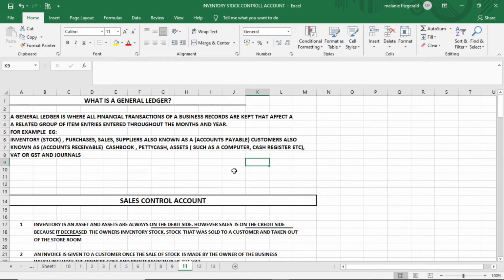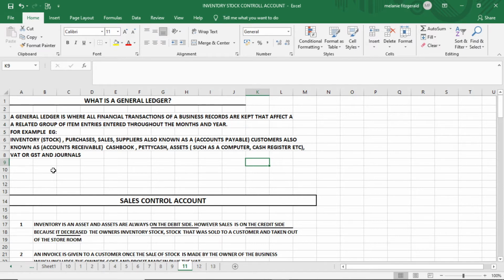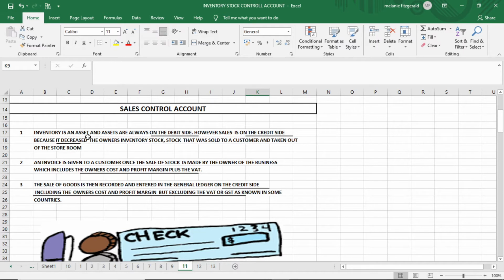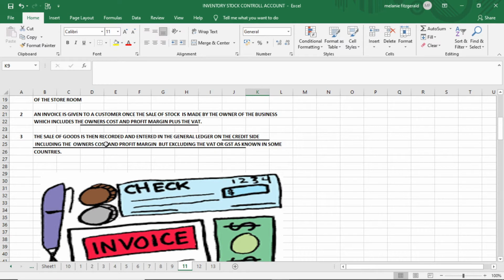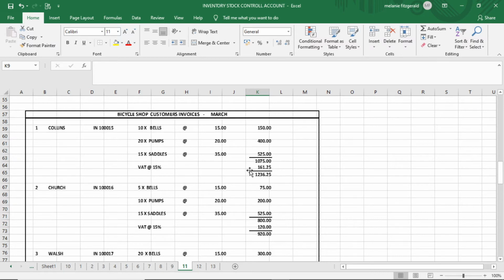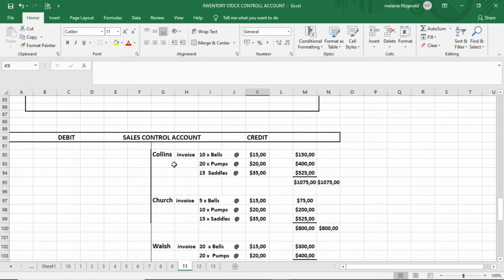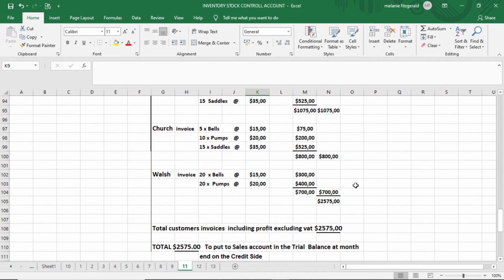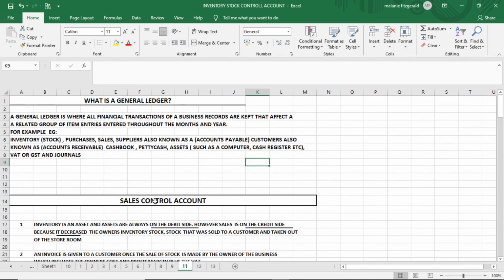Bookkeeping 101: Sales Control Account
A sales control account is when the owner of a business sells his stock to a customer and is where he keeps a record of his sales for the month. The sales control  account is very important, its a record of what the owners income  and the profit  on the sales he has made for month with the money he has invested in the stock that he has bought.

This video will break down the process of what is needed to be done when entering the sales into the sales control account and money he has made and spent buying stock over the months.